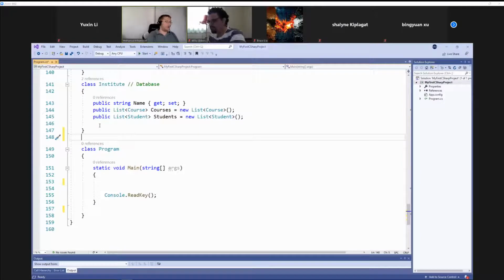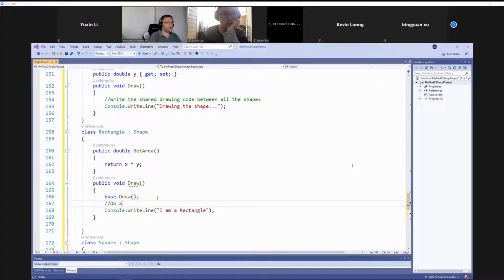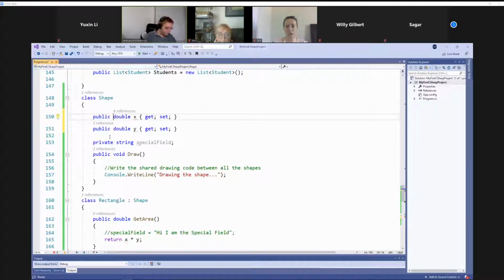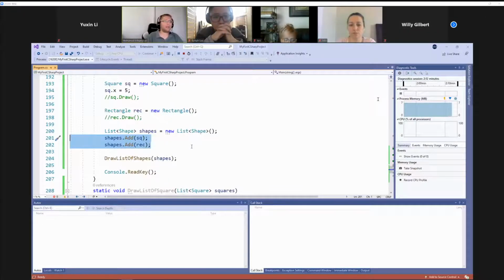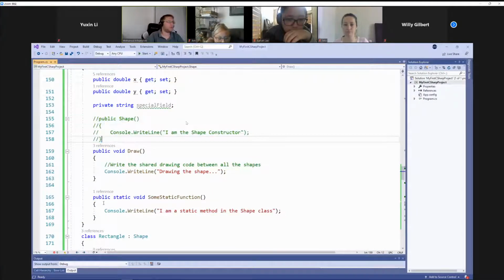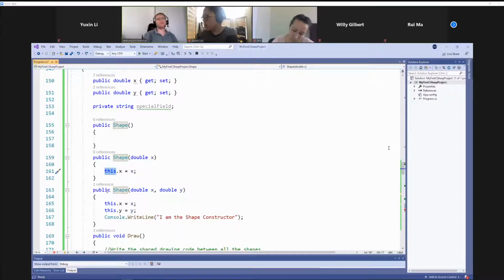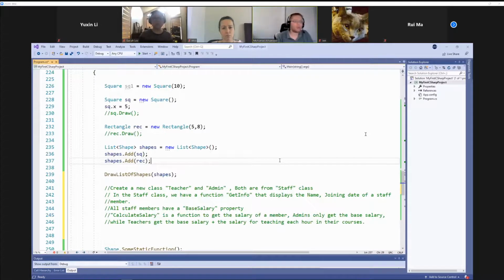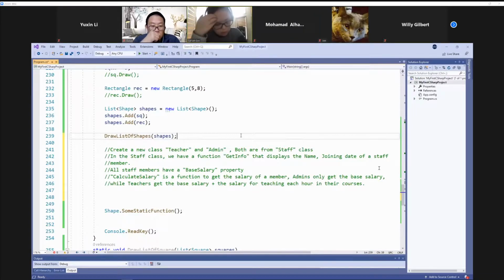2020 07 20 lecture